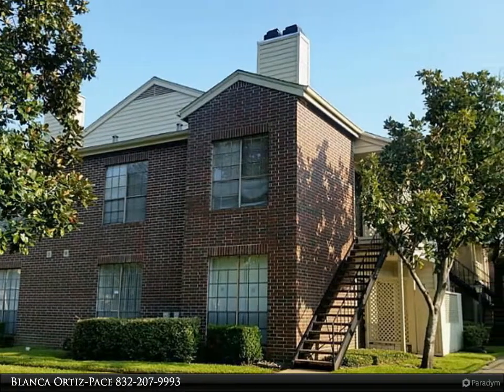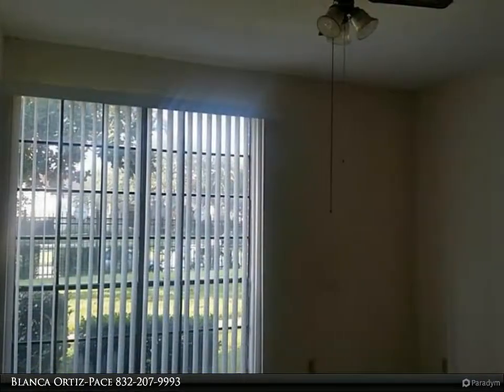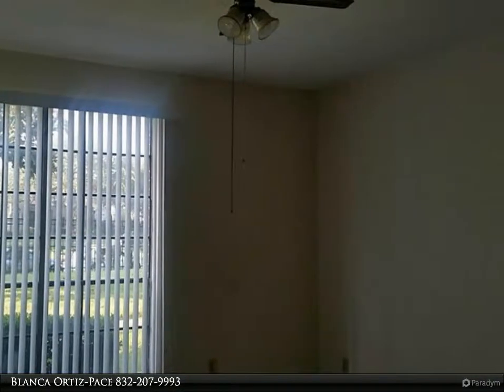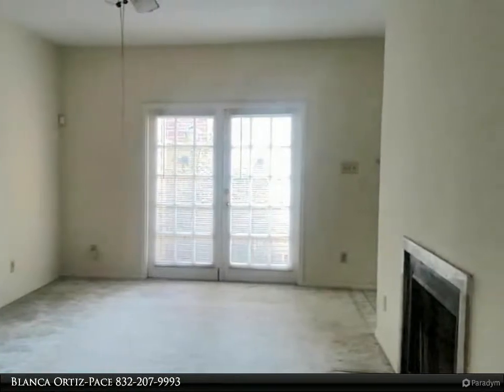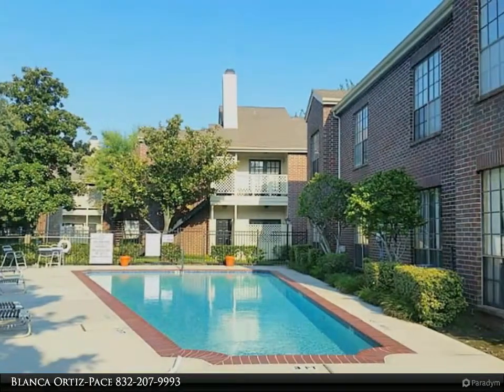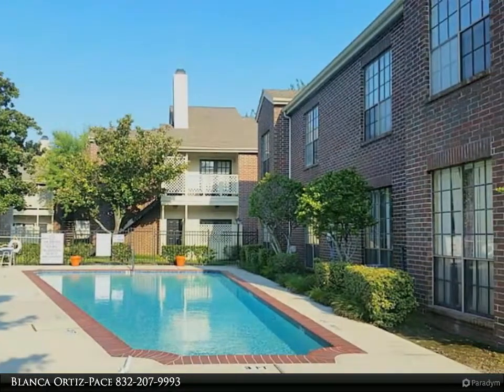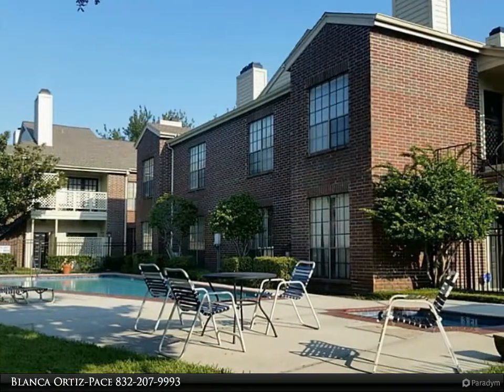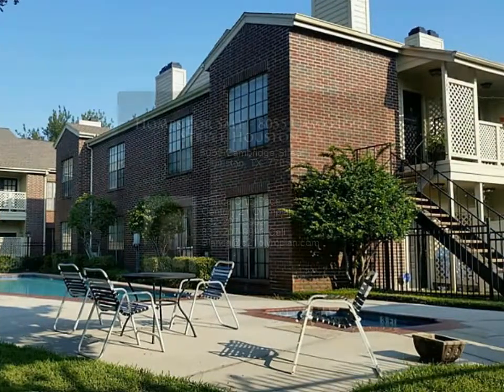Homes for Sale - 8055 Cambridge Street, Houston, TX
Ground level unit across from the pool. Walking distance to UT Dental School, Bus to UT Medical School Metro to Baylor College, University of Houston, Rice University, and Downtown. Guard on duty from (7am-7pm). Pets are case by case basis (only 1 small non aggressive breed) Photo of pet must accompany application. 500 Pet Deposit Required (250.00 will be non refundable)

Presented By:
Blanca Ortiz-Pace, Century 21 Olympian
View My Inventory: